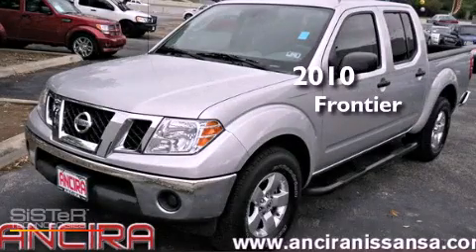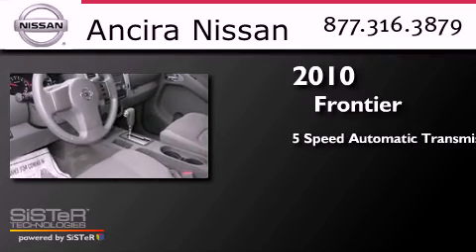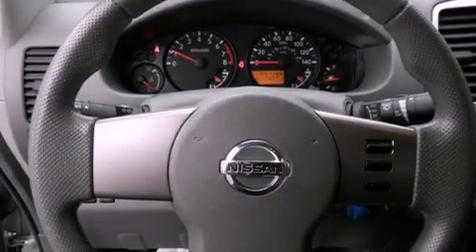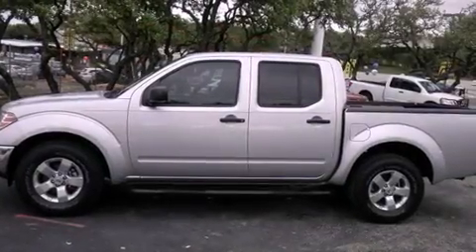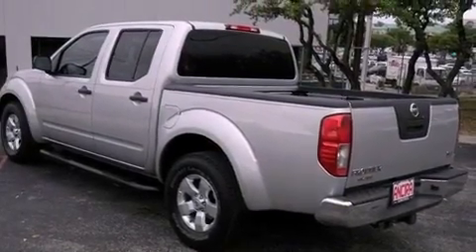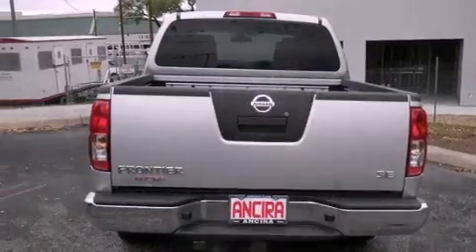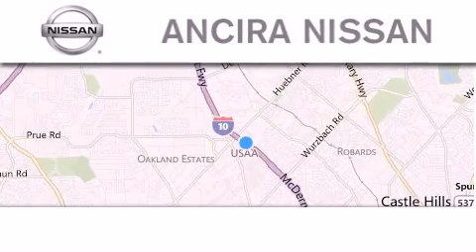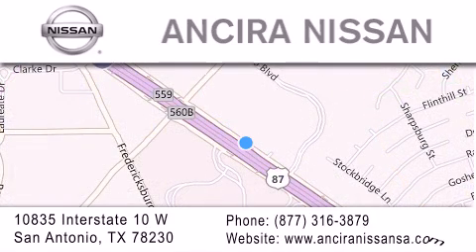2010 Nissan Frontier San Antonio TX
Year : 2010
 Make : Nissan
 Model : Frontier
 Engine : 4.0L V6
 Trans . : Automatic 5-Speed
 Exterior : Radiant Silver
 Miles : 39,820
 Interior : Steel w/Cloth Seat Trim
 Stock : 710104A